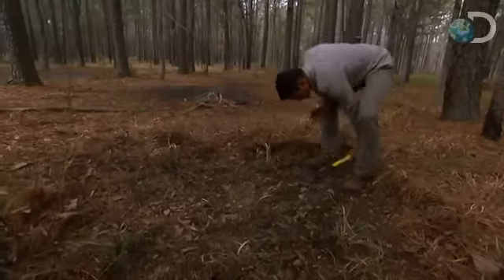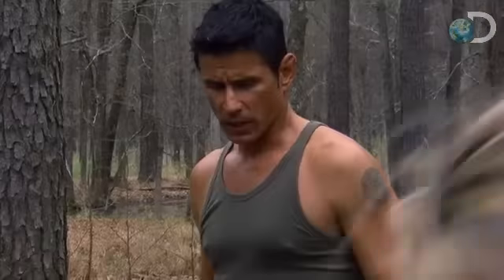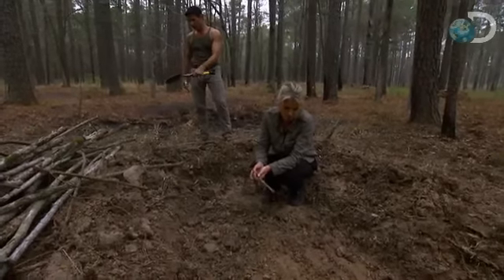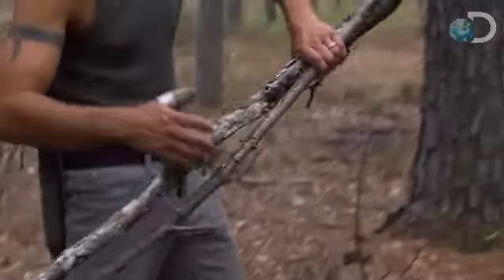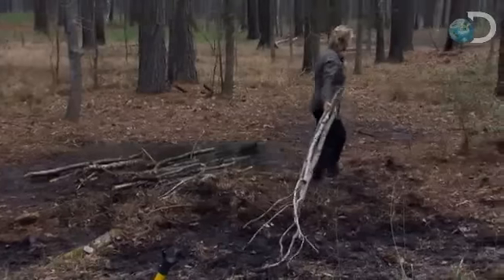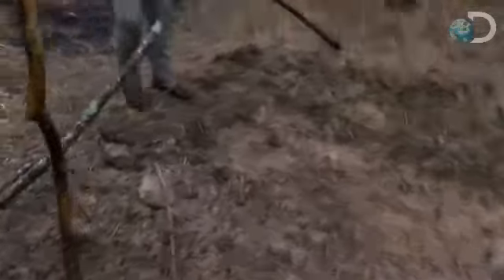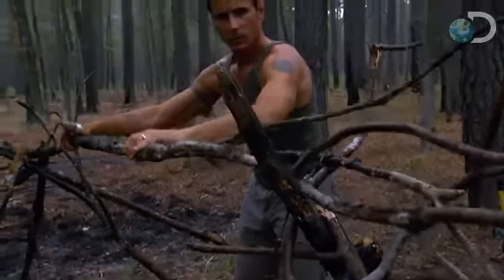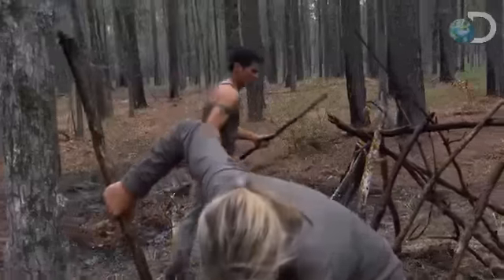Man, Woman, Wild - A Muddy Defense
MAN, WOMAN, WILD returns to the Discovery Channel Friday, September 2, 2011 at 9PM e/p. | Mykel teaches Ruth about setting up a defensive shelter.